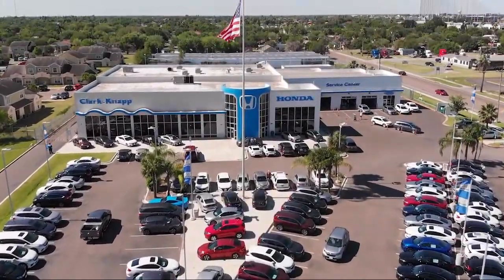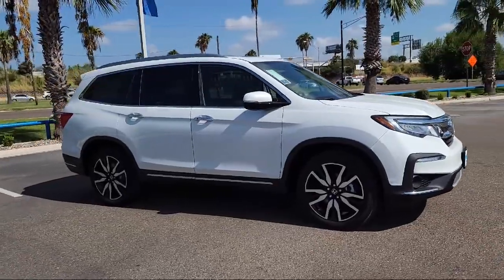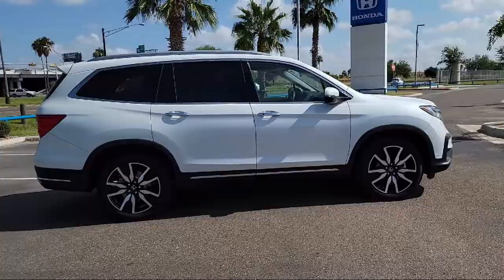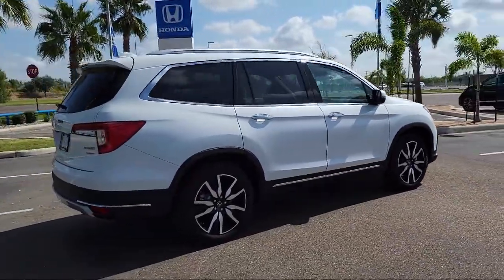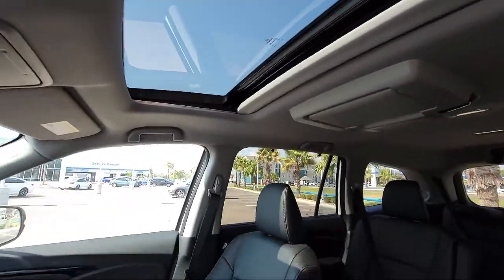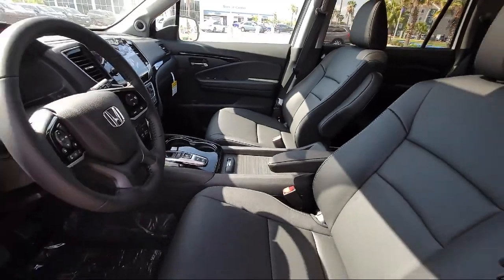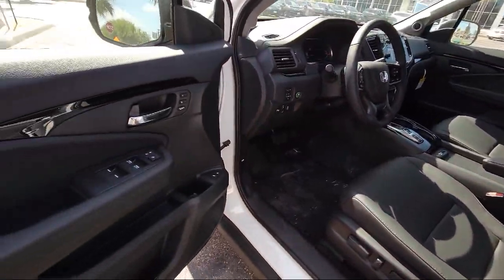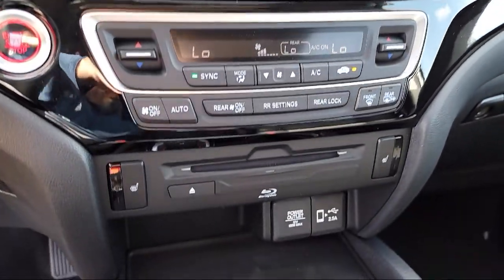2022 Honda Pilot Touring Sport Utility McAllen Mission Edinburgh Weslaco Pharr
2022 Honda Pilot Touring Sport Utility Stock Number: 46274 Vin:5FNYF5H63NB002048.

Clark Knapp Honda New is proudly serving our friends and neighbors in McAllen, Mission, Edinburgh, Weslaco, and Pharr. or give us a call at for more information about this or any of our other vehicles.
Clark Knapp Honda New
900 N. Sugar Road